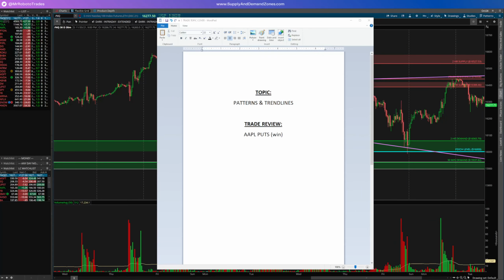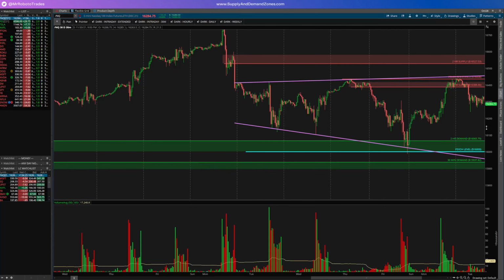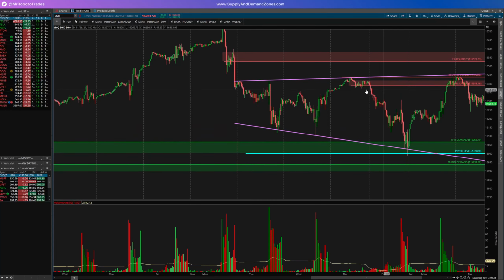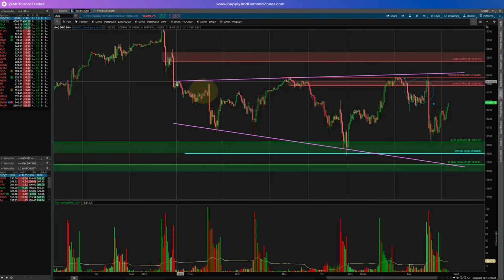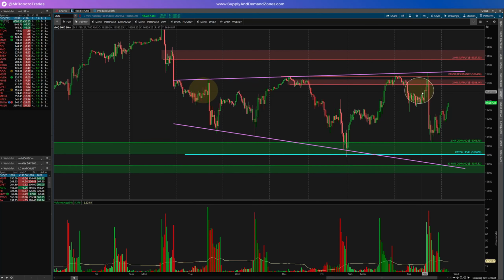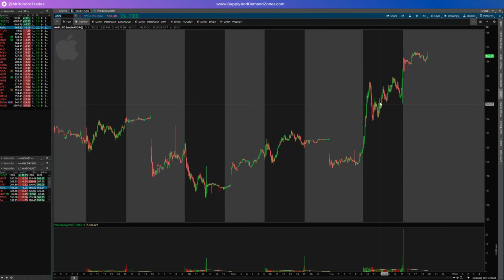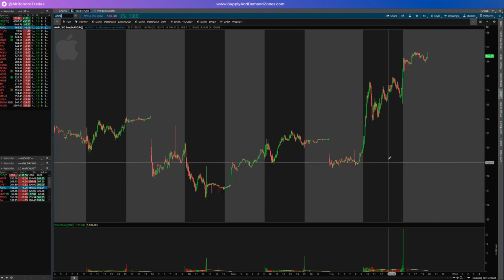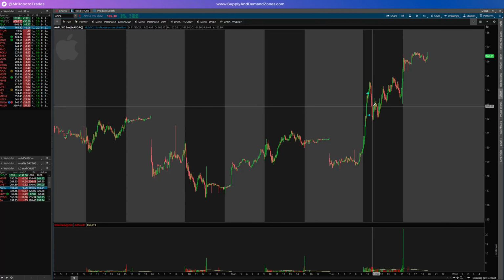USING PATTERNS AND TRENDLINES TO INCREASE YOUR EDGE WHEN TRADING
In this video I go over how I like to use patterns and trendlines
to increase my edge when trading the markets. I talk about how
you can use past ticker behavior to help predict the future.